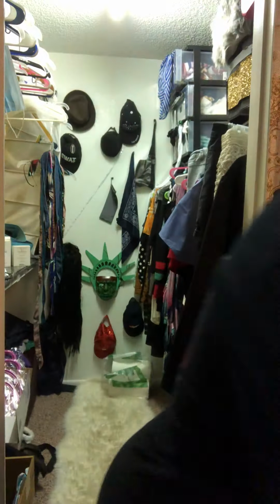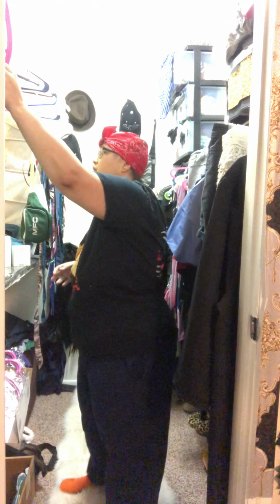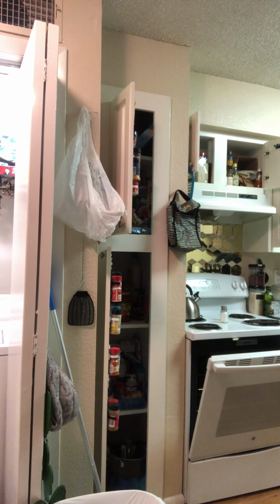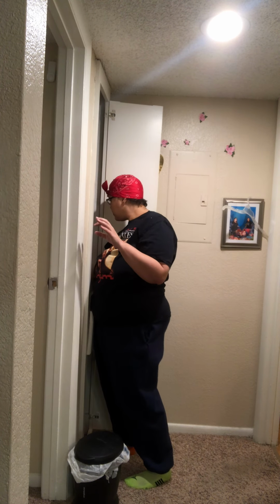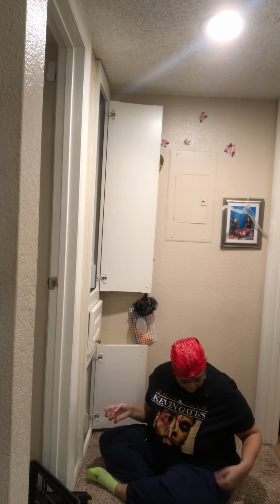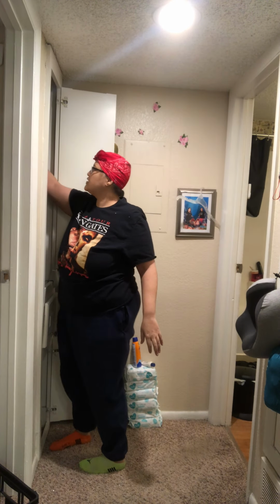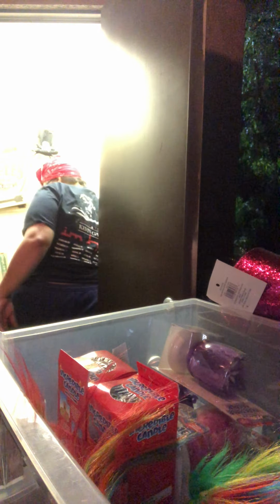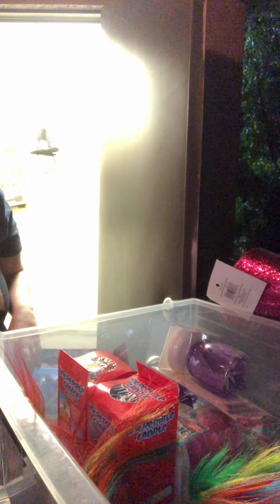Hallway Christmas Sorting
Cleaning my Christmas decorations out of the hallway hamper and taking the plastic container to set outside inside my closet inset in the tv stand set